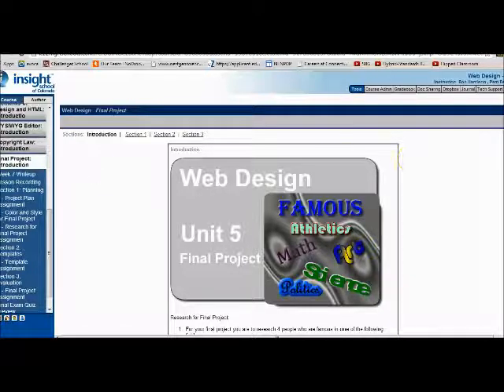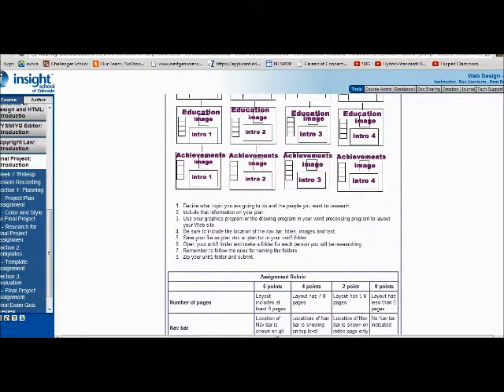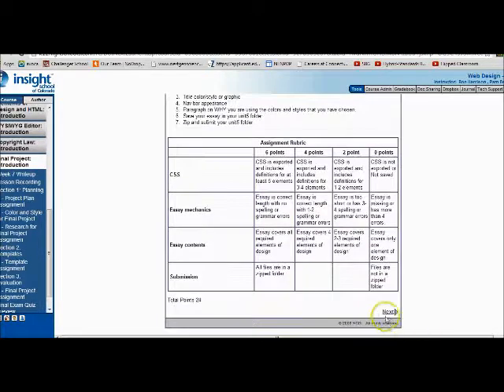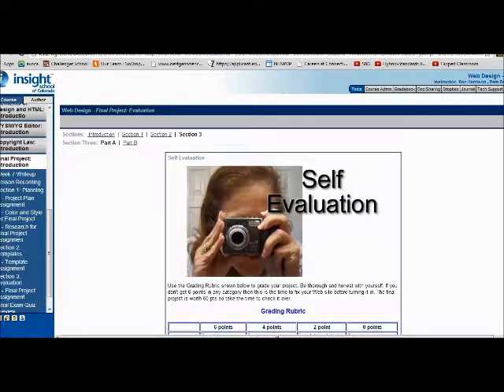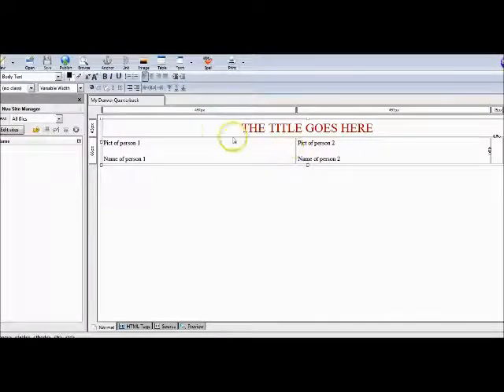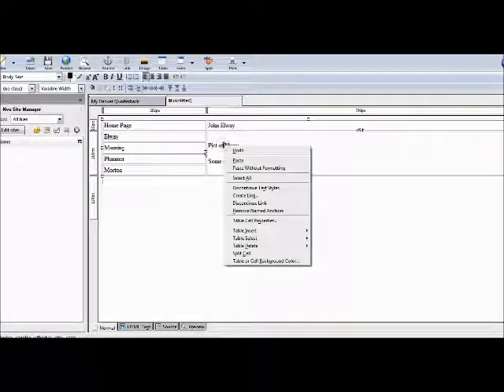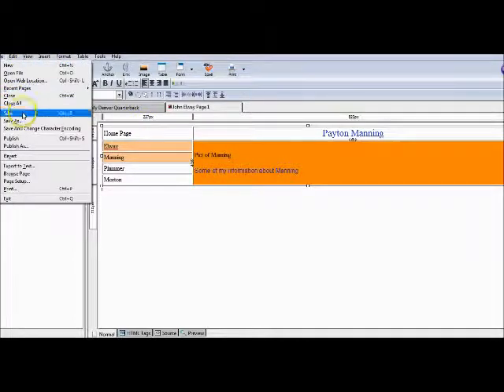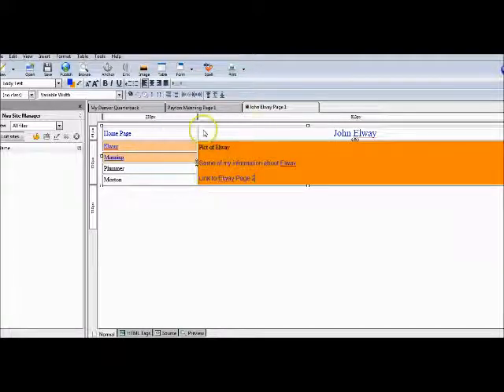WebDesignFinalProjectDemonstration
Video discussing Final Project work and showing how to set up pages